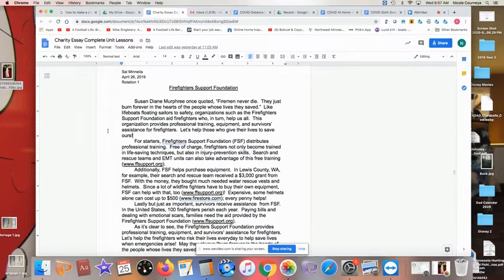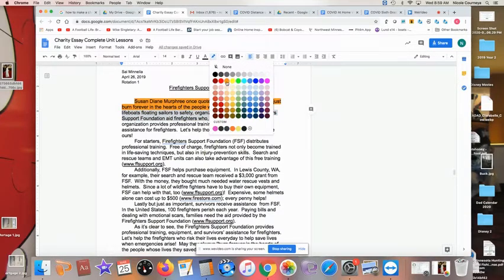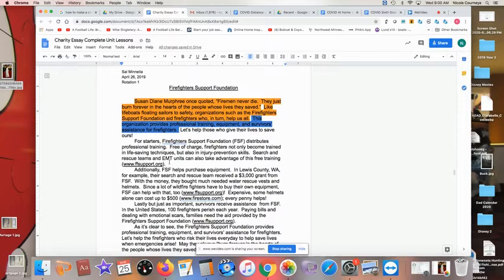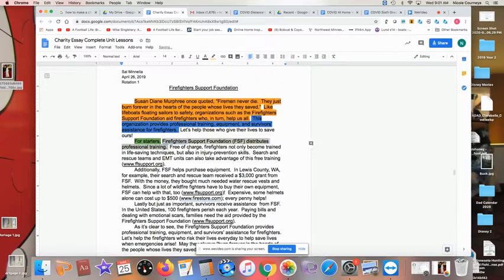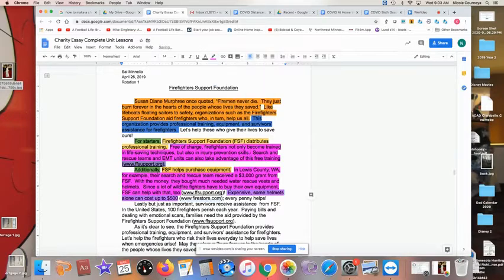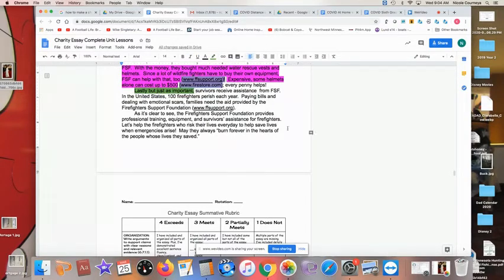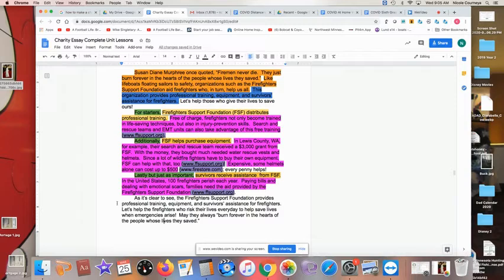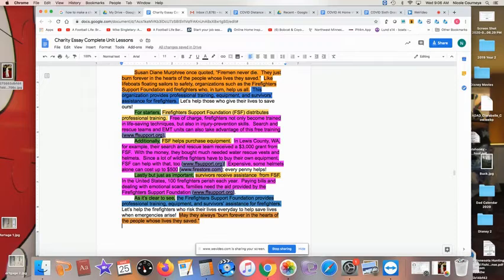Good Essay Sample Part 1